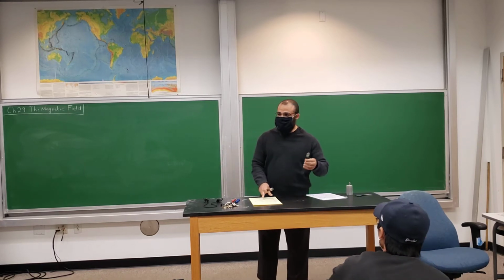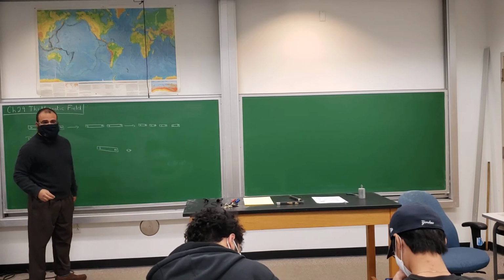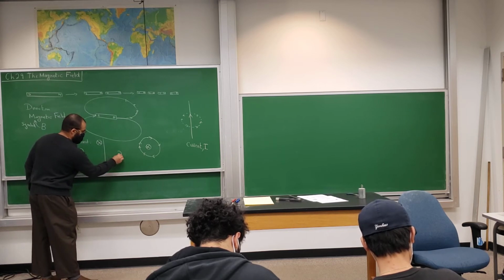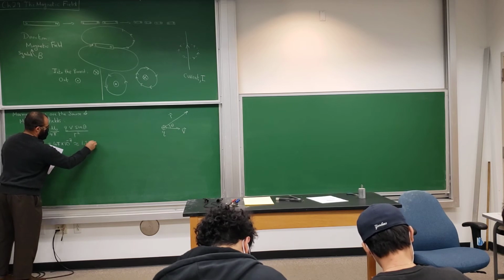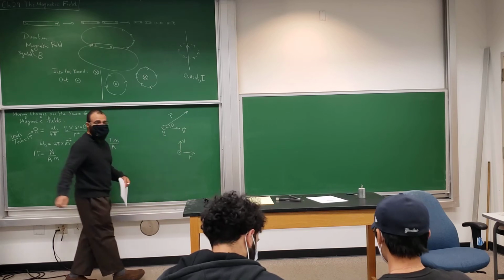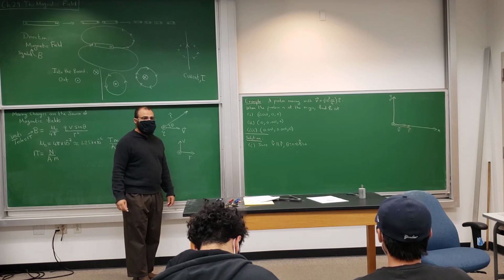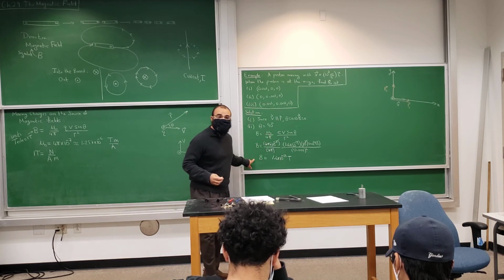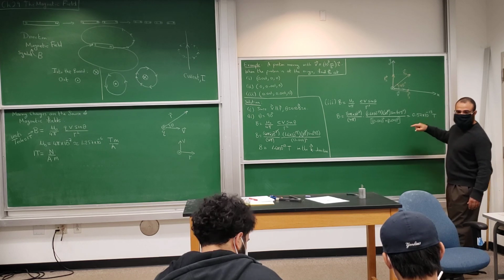Knight Chapter 29 The Magnetic Field Part A